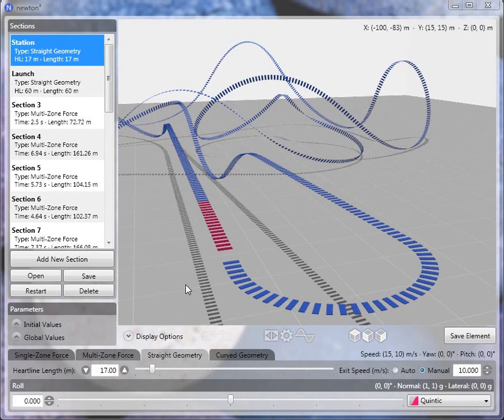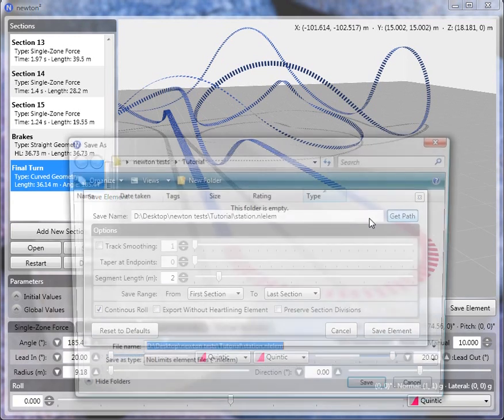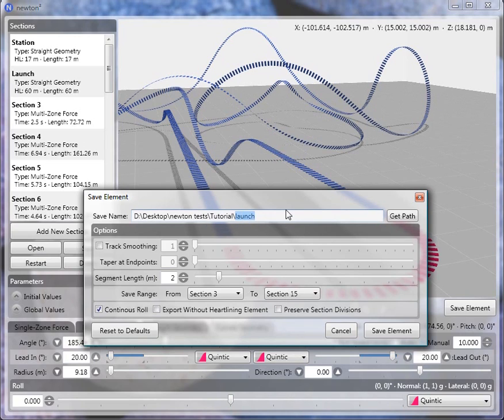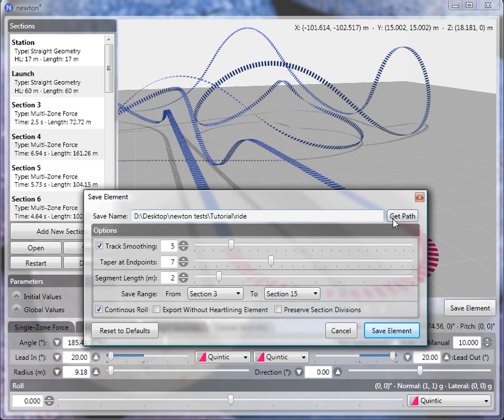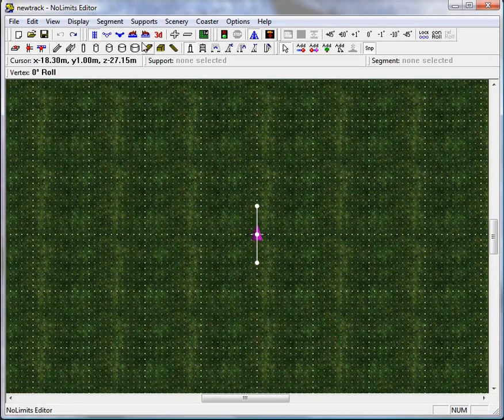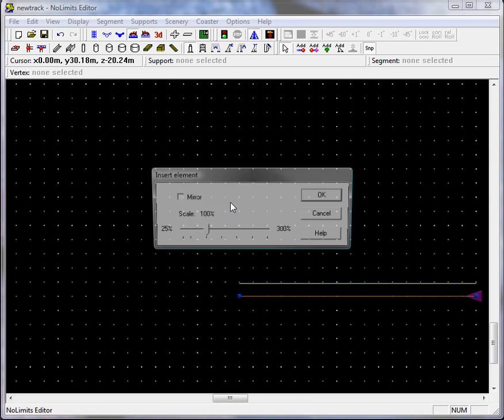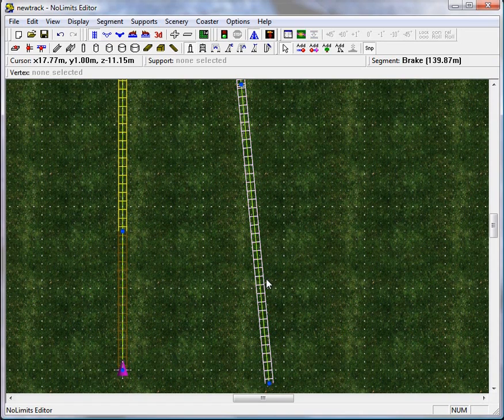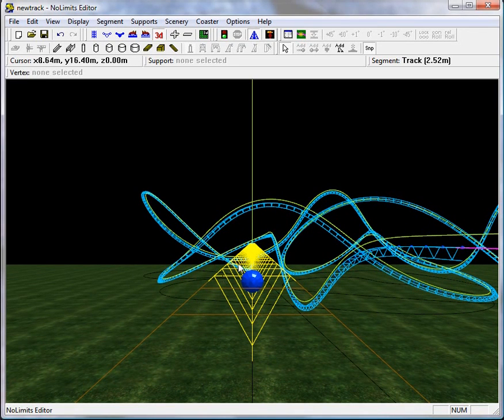newton2 tutorial part 6: saving an element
Step by step instructions on saving an element in newton2.